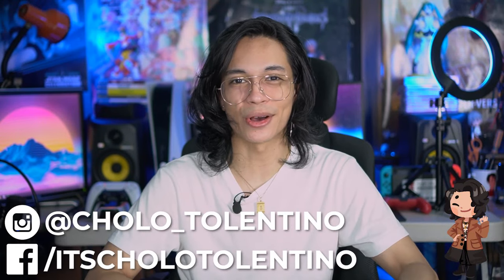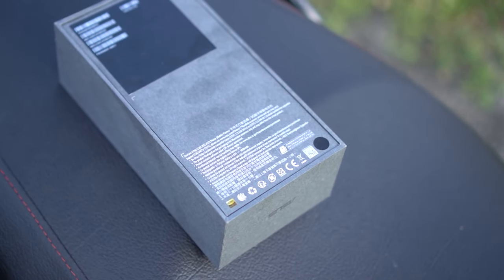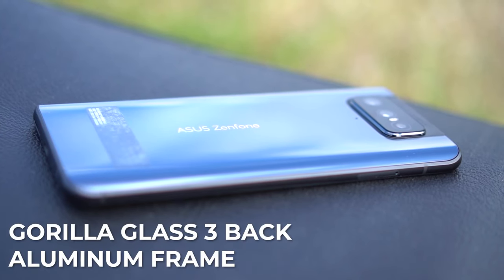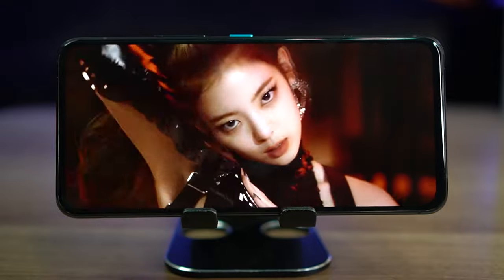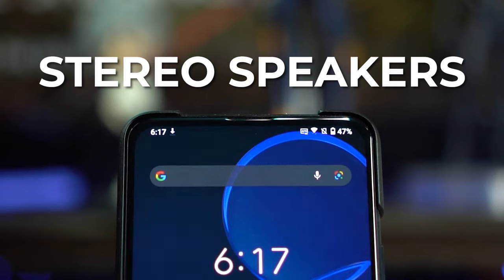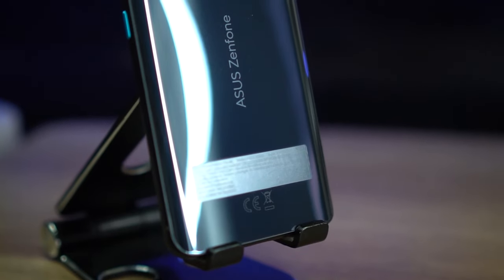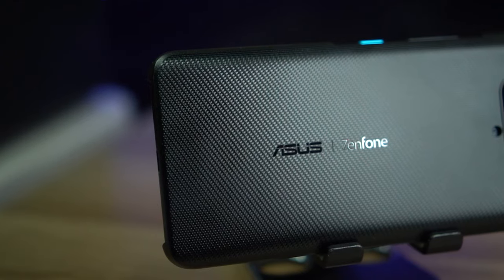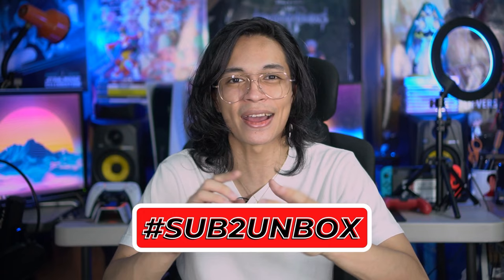ASUS Zenfone 8 Flip Unboxing [A Vlogger's DREAM]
It's been a while since ASUS released an Zenfone here in the Philippines and they're back and FLIPPIN' BETTER.

Join Cholo as he he unboxes and gives you a rundown of this incredible phone's many features, its specs and of course its flip camera!
Vloggers are sure to love using this camera because of the fact that we get to use its 3 great cameras for selfie shots as well. Other than that, gaming, media and overall user experience is a dream on this and we're glad they're dropping it here locally!